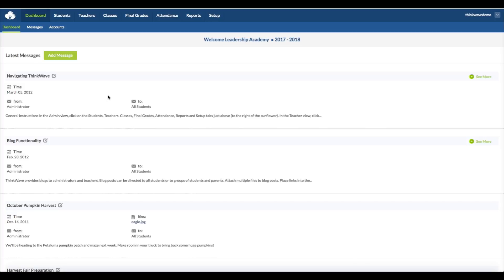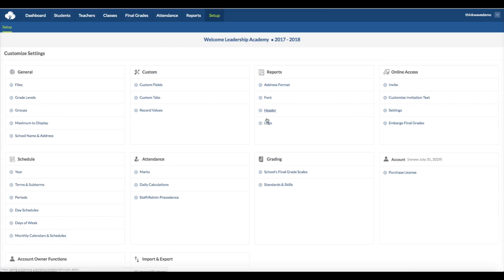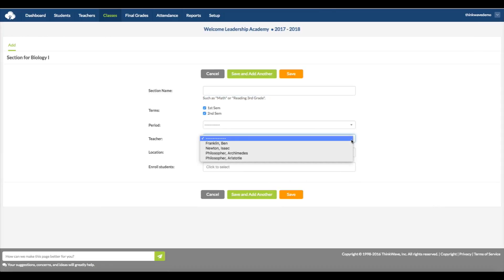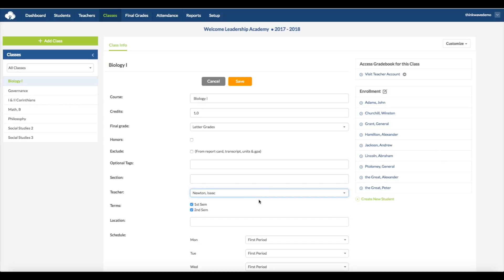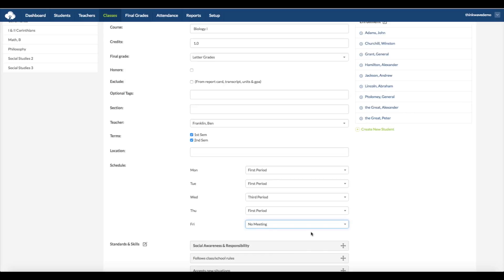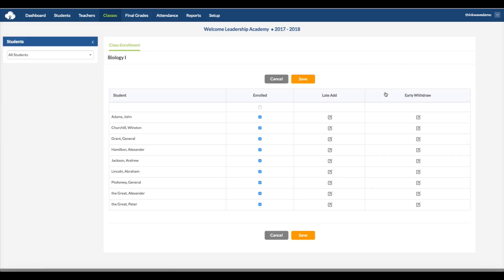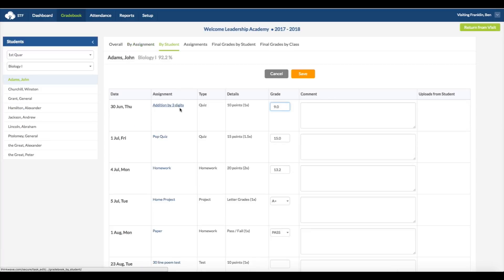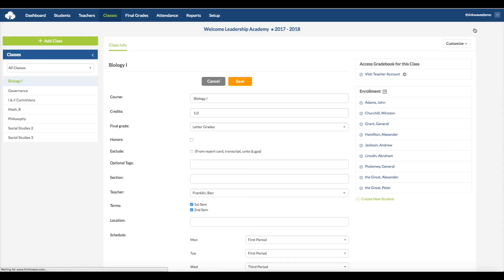ThinkWave School Admin Software, Classes Tab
Detailed walk-through of the Classes Tab within ThinkWave.

ThinkWave provides school management software and gradebooks for teachers. This webinar shows the ThinkWave cloud-based school administration software. Here we explain how to set up teacher gradebooks and online access for students and parents. We introduce automatic report cards, transcripts, and custom reporting.

To go ahead a start your 30-day trial School Administration Software account

If you are a solo teacher searching for a gradebook